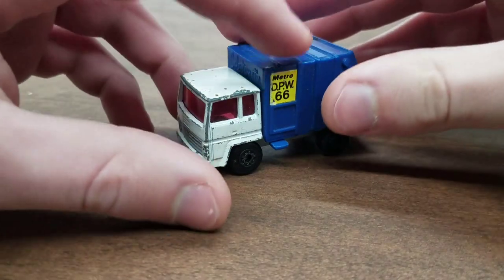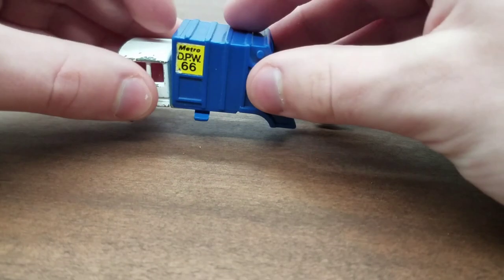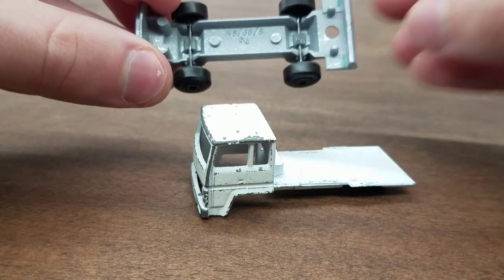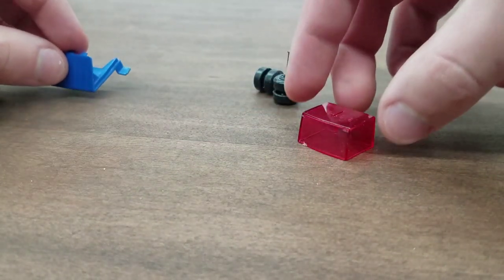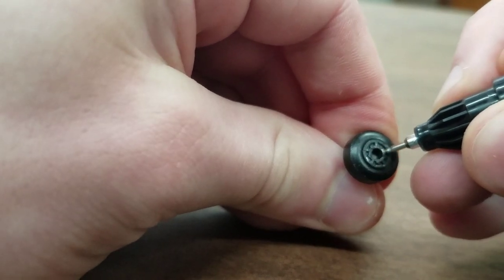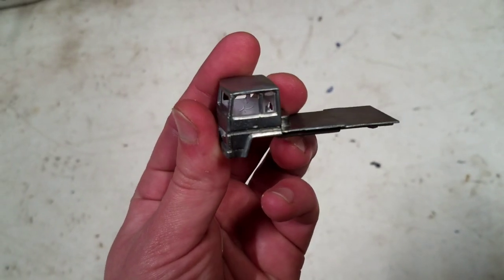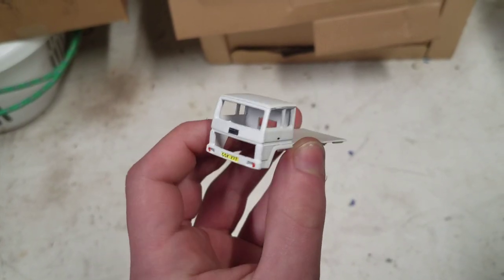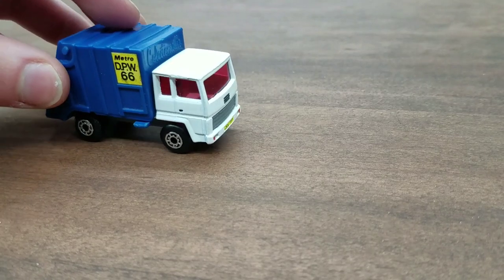Matchbox Restoration: 1980s Superfast Refuse Truck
Another restoration on this old garbage truck found in a thrift store bin for 10 cents. Missing a piece but it still came out good!